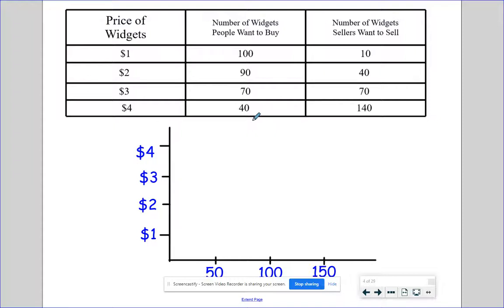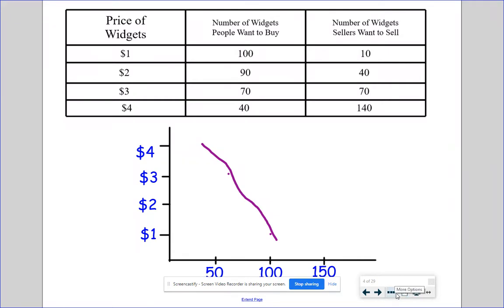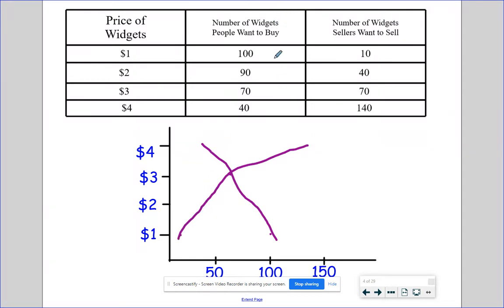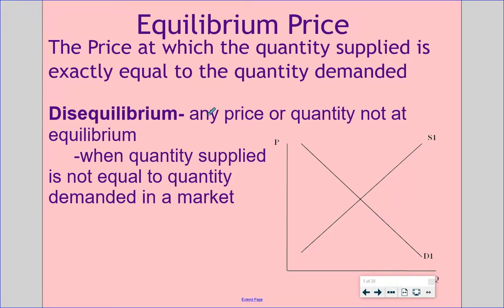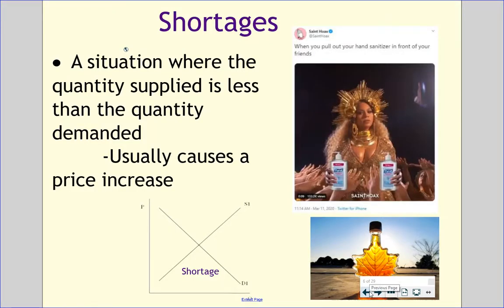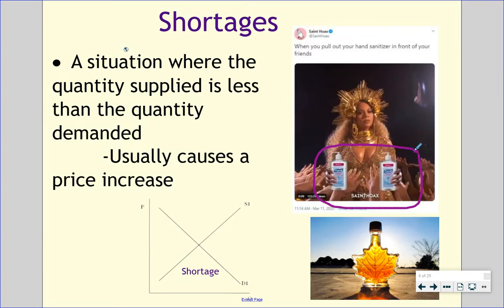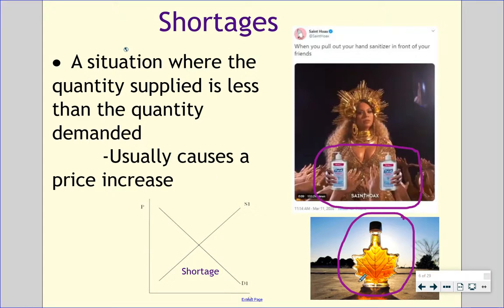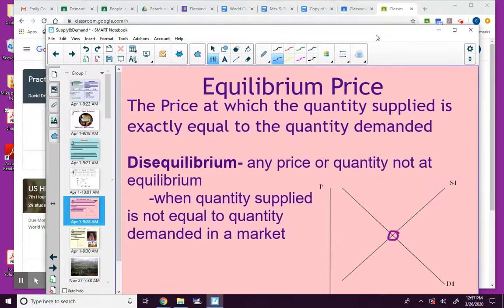Supply & Demand - Equilibrium/Disequilibrium